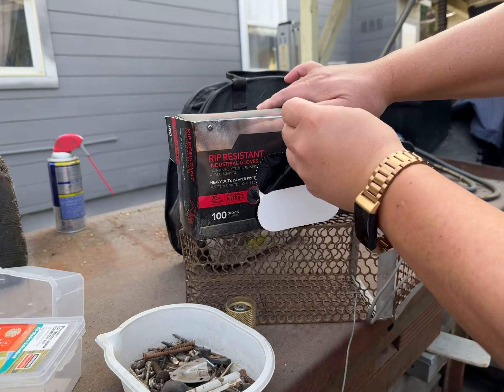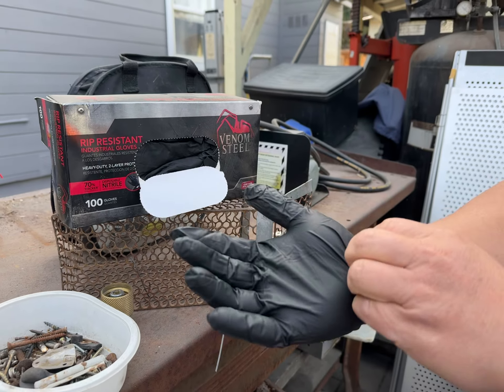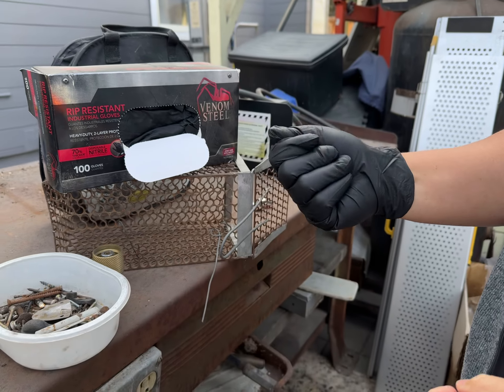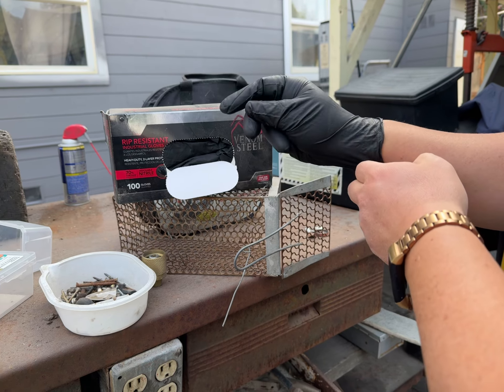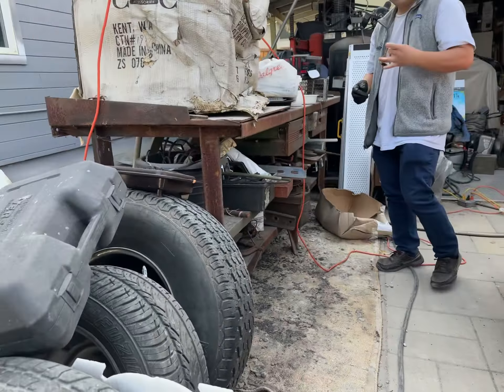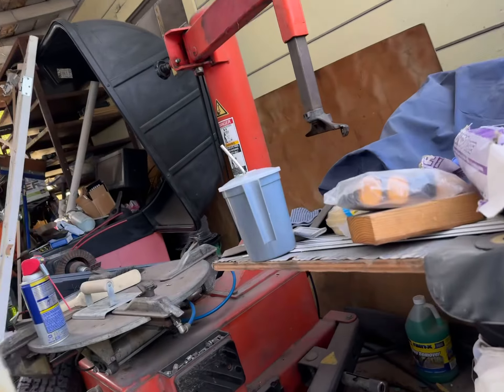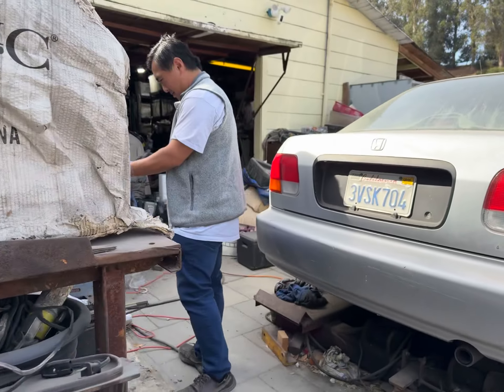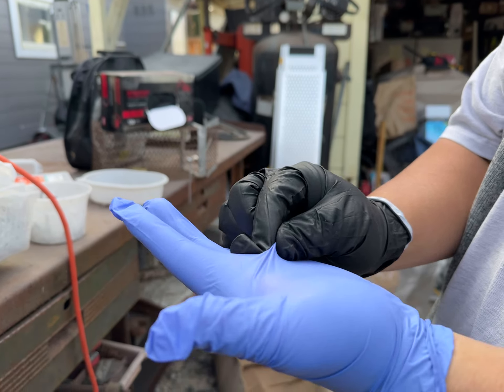20241026 Venom $22 Costco rip resistant gloves 1